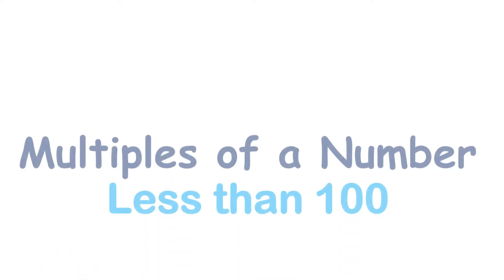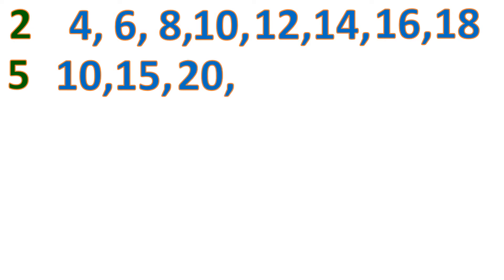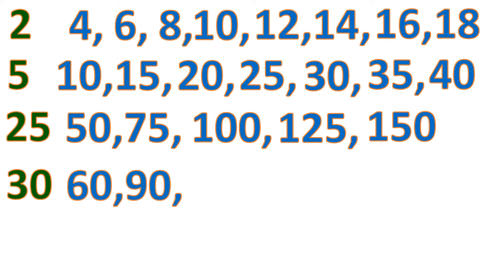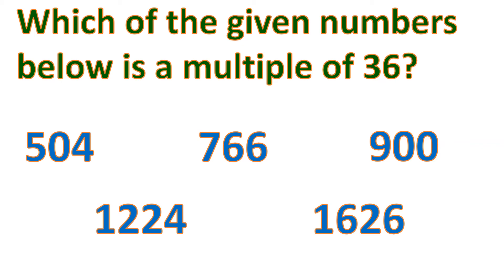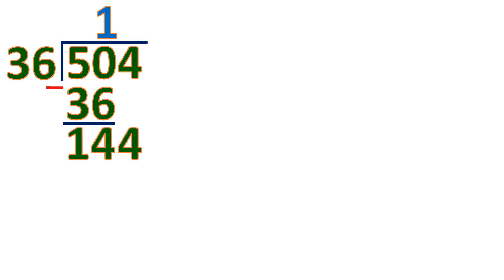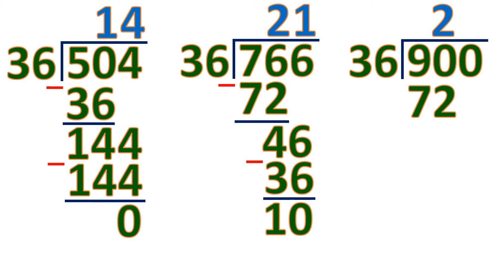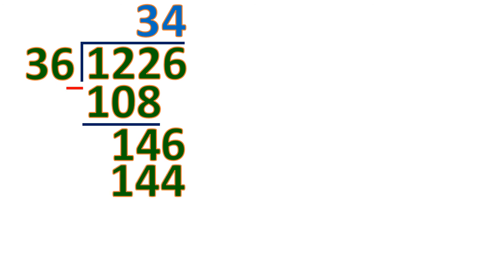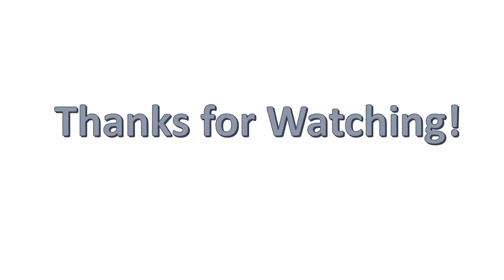Finding the Multiples of a Number up to 100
Simple and clear explanation on how to find the multiples of a number up to 100. It will also teach you how to know if a number is a multiple of a given number.